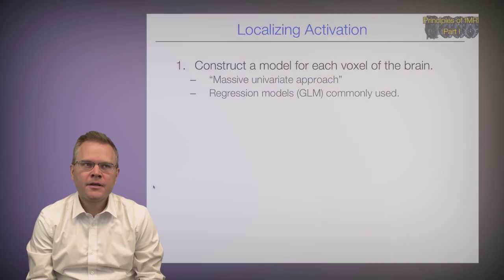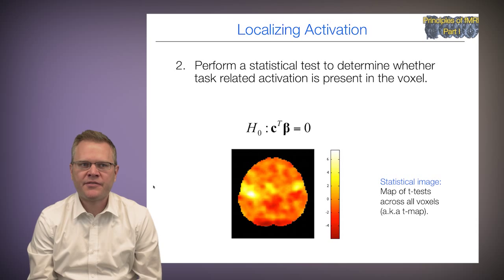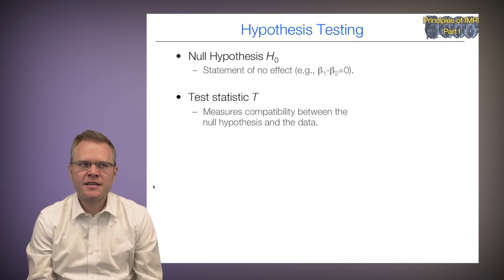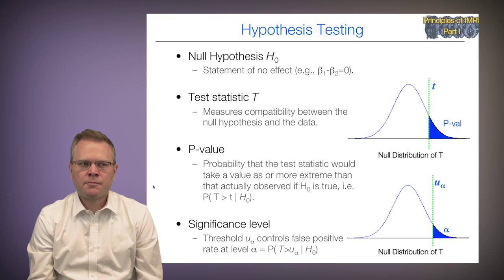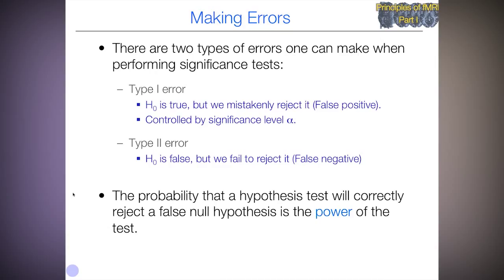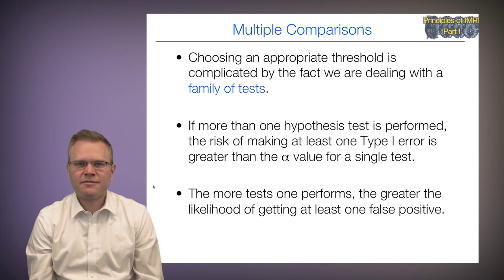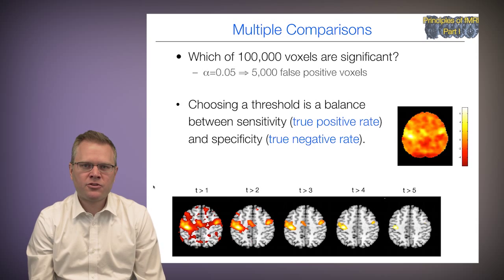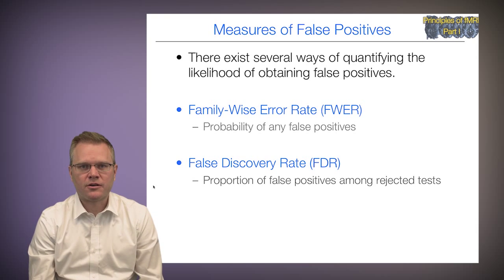Principles of fMRI Part 1, Module 26: Multiple Comparisons